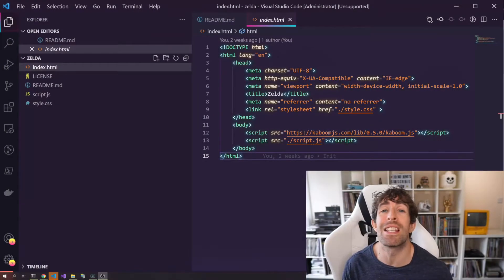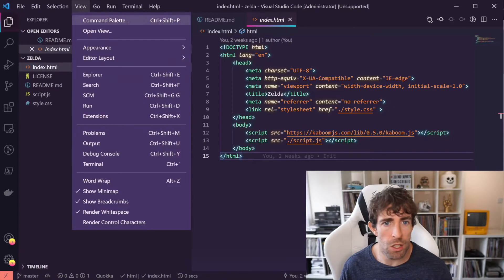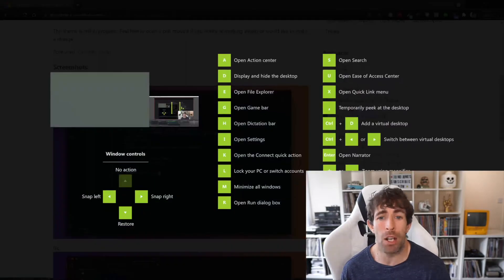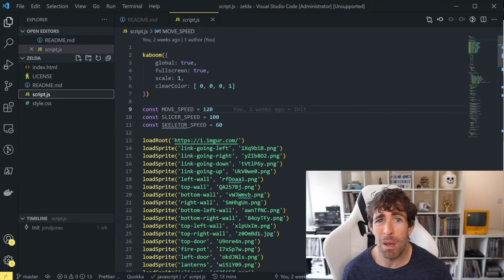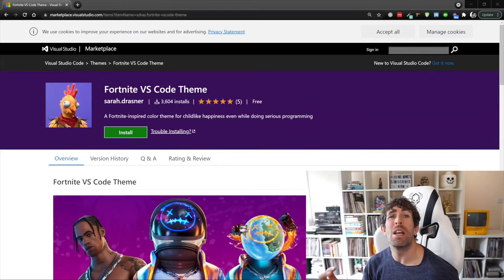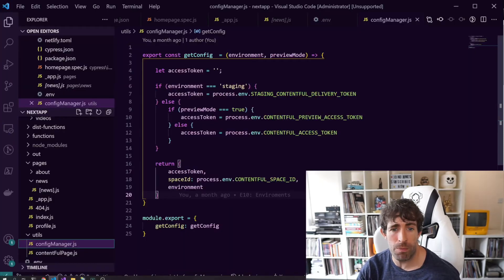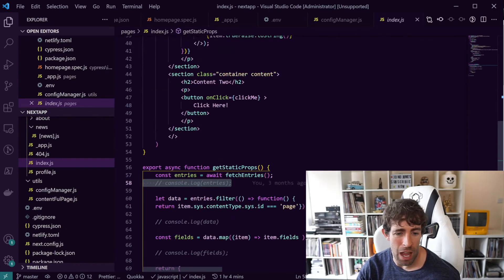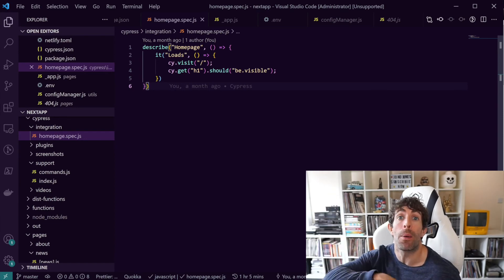5 Great Visual Studio Code Themes for 2021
► RELATED RESOURCES